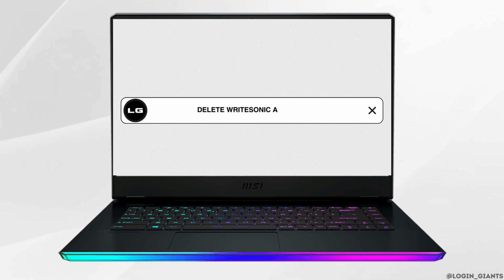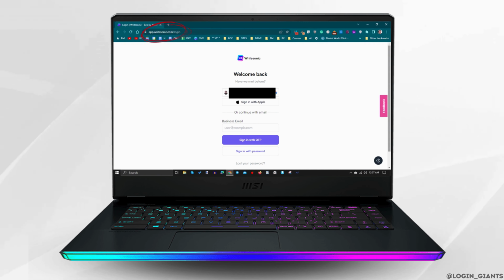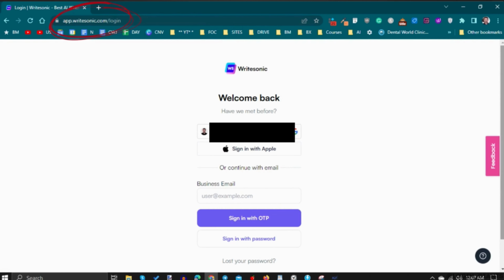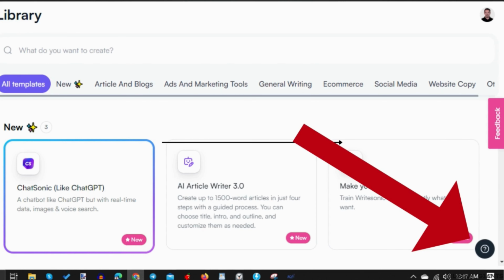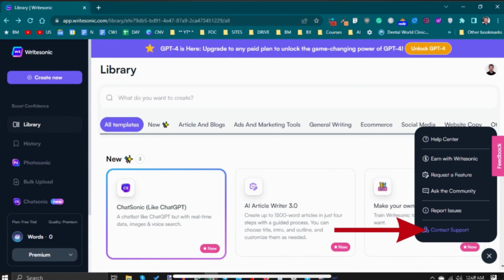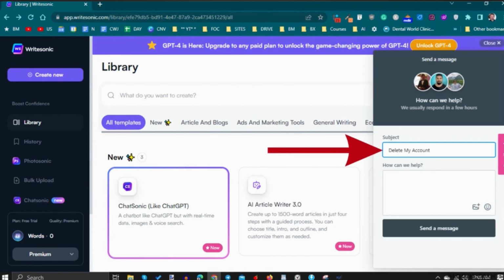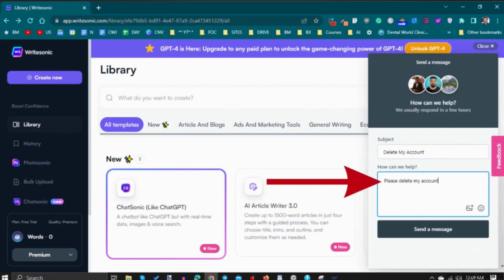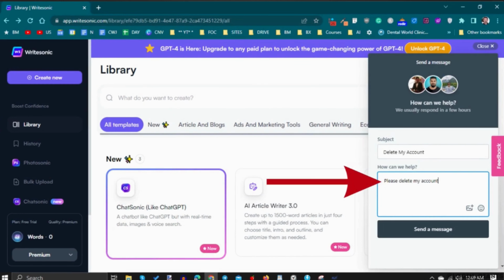How To Delete WriteSonic Account 2024 | Deactivate WriteSonic Account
If you no longer wish to use WriteSonic and want to delete your account, this guide will walk you through the process in 2024. Follow these steps to deactivate your WriteSonic account and ensure that your personal information is removed from the platform.

In this tutorial:
0:00 - Introduction
0:05 - How to Delete WriteSonic Account

Discover the detailed steps for deleting or deactivating your WriteSonic account. The guide covers how to access your WriteSonic account settings, navigate to the account deletion section, and confirm the deactivation process. Follow these instructions carefully to complete the account deletion successfully.

Delete your WriteSonic account and remove your personal information from the platform in 2024 with this guide.